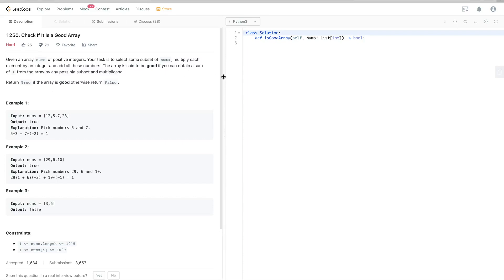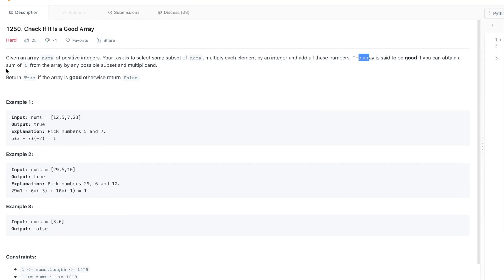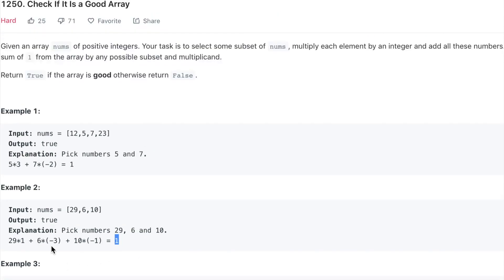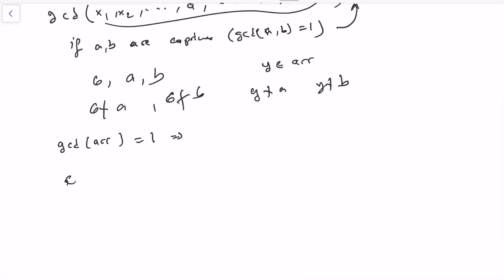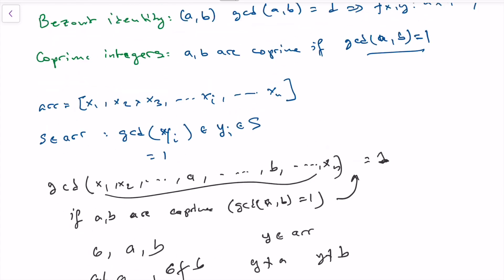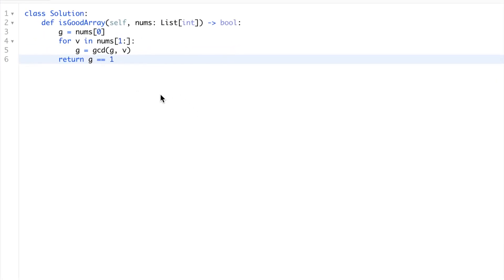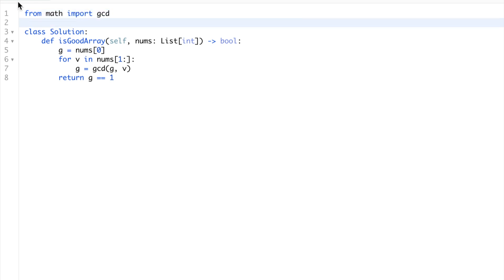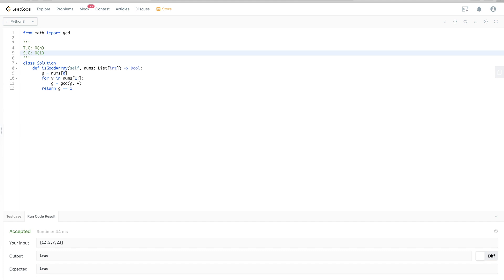Leetcode 1250: Check If It Is a Good Array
Leetcode Weekly Contest 161